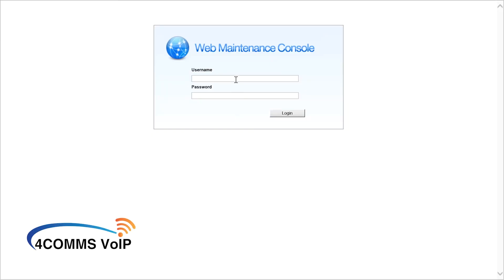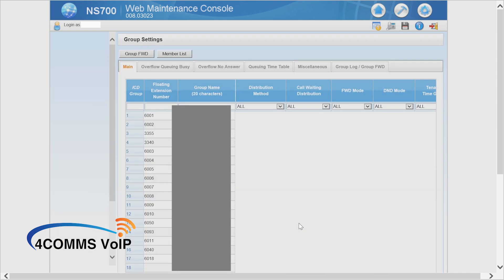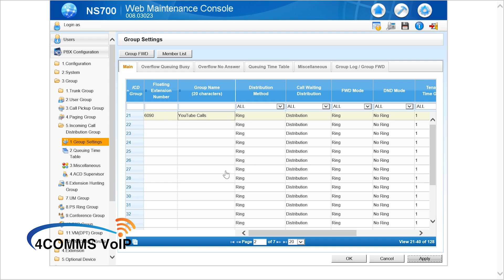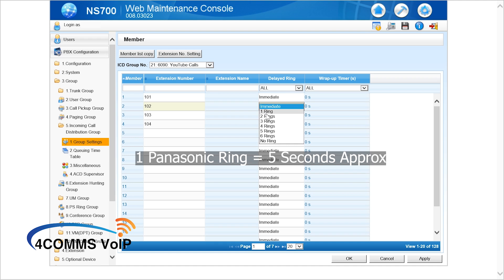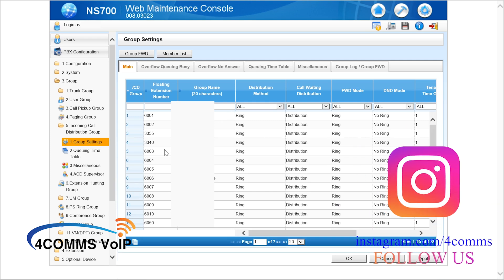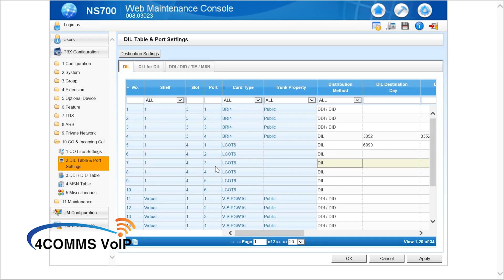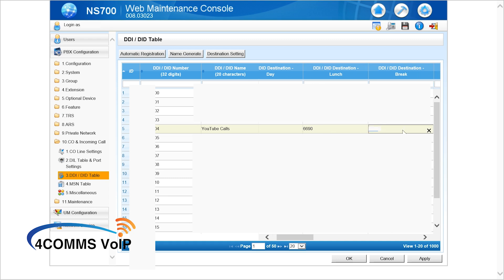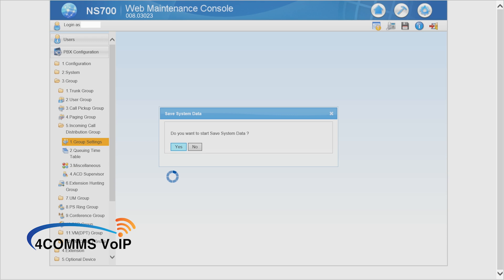Setting up Incoming call Distribution groups(ICD) on Panasonic TDA / TDE / NS / NSX PBX systems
This video is a quick and basic guide on configuring incoming call groups on the Panasonic KX-NS700, KX-NS100 and KX-NSX1000/2000 Phone systems.

You will need to get access to the phone system so I will be assuming you have the phone system credentials off your dealer already.